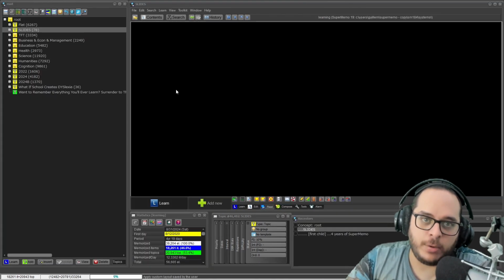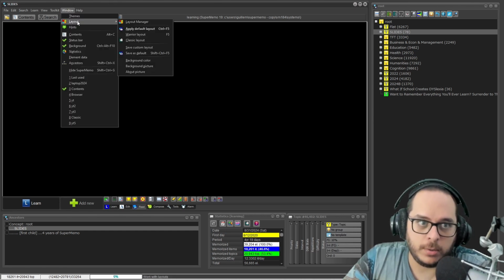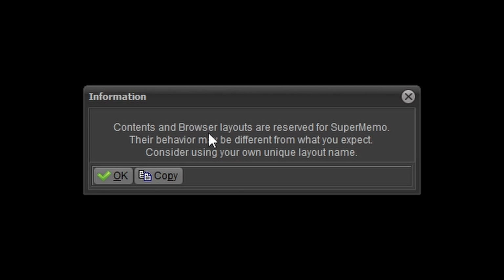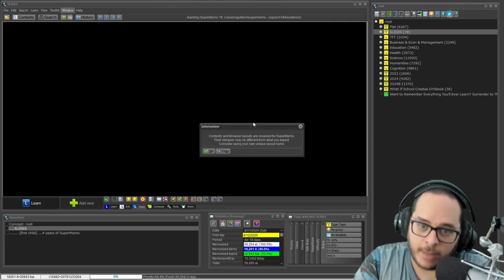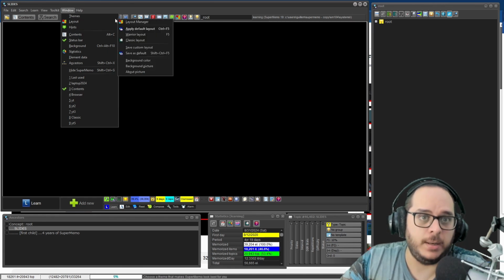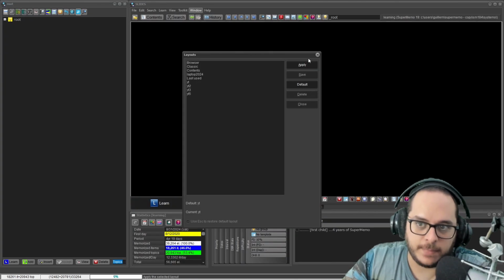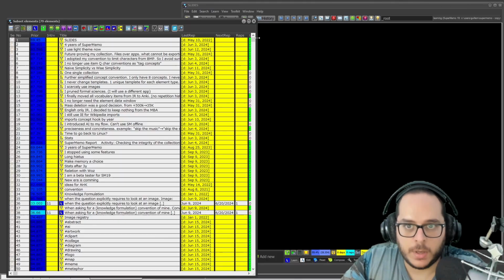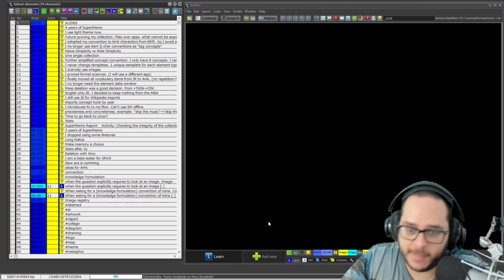Special Reserved Layouts |#34 Fowl's Course to Supermemo: Pleasurable Expansion